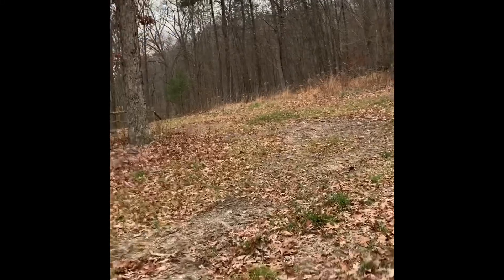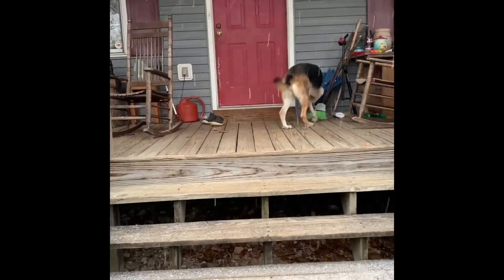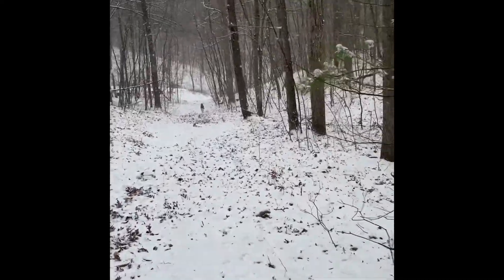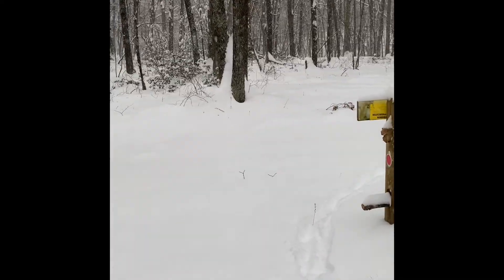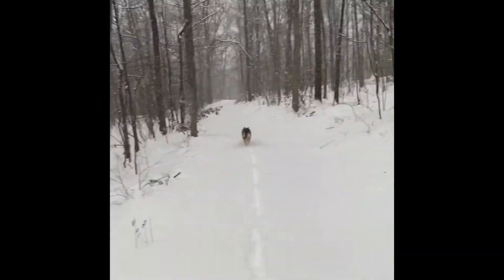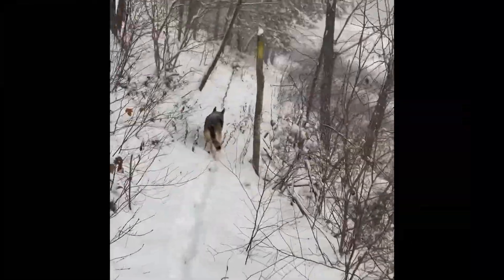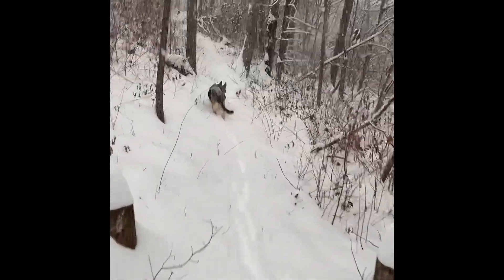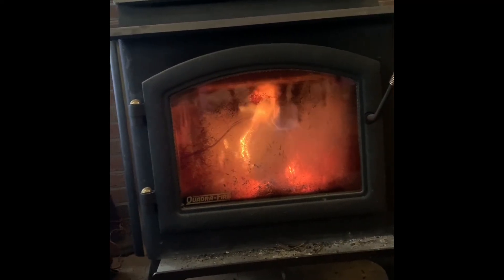First snow of the season 😁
First snow of the season.  I burn a brush pile and go for a hike in the snow with my German Shepard dog named Patsy.  We visit US Route 50 and hike back to the house to warm up by the wood stove